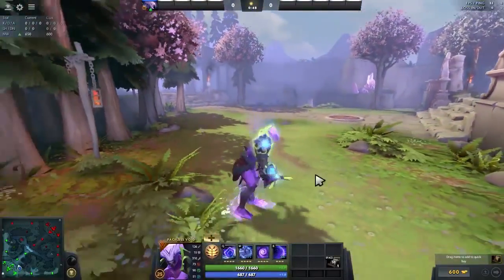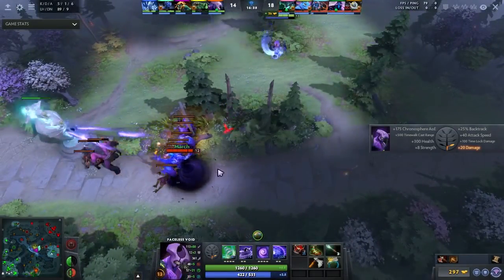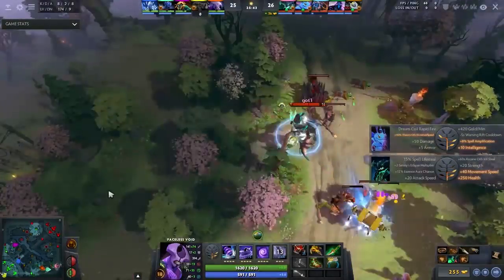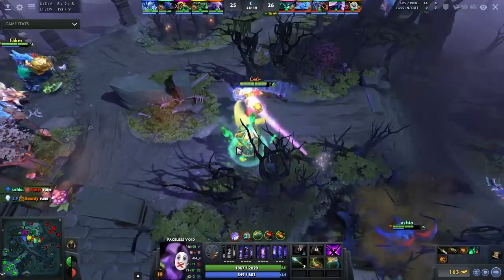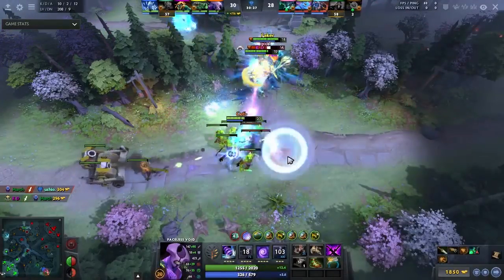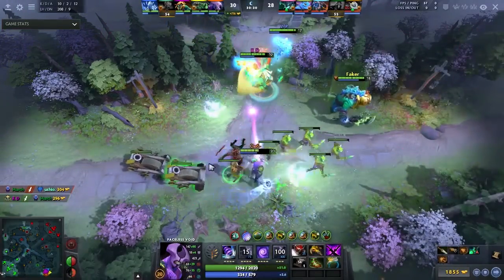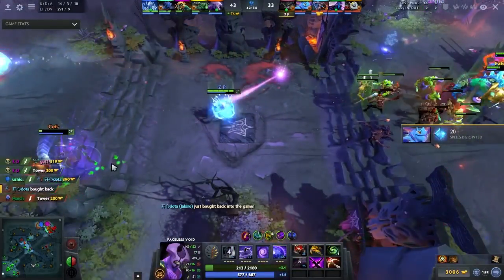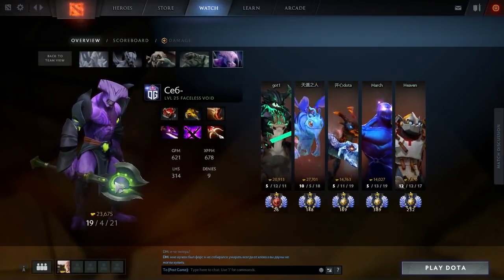Don't Get Insta Killed By Chronosphere - Countering Ultimates #5 - Dota 2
Strategy, heroes and items to use against chronosphere